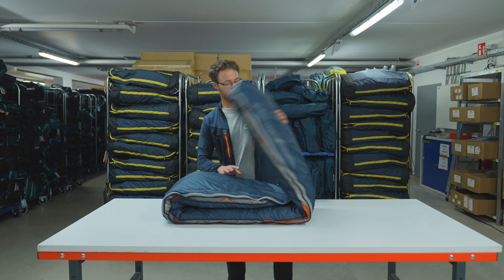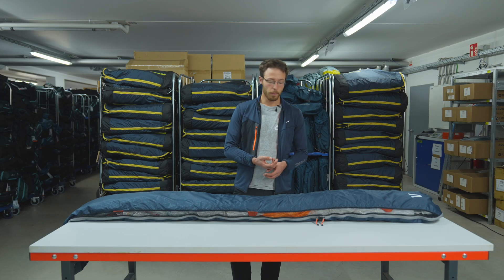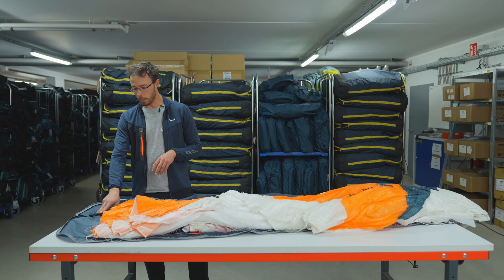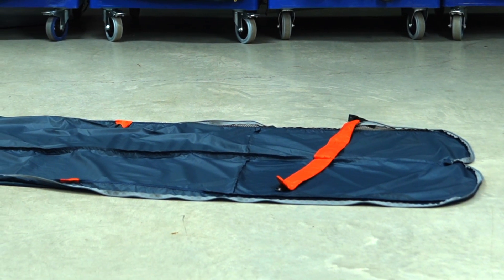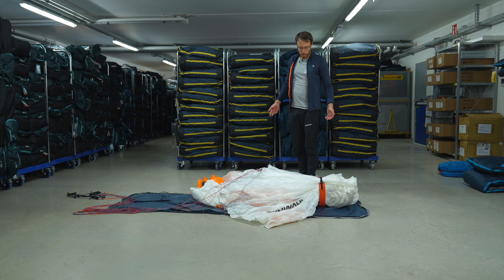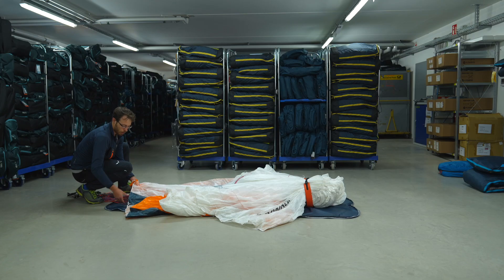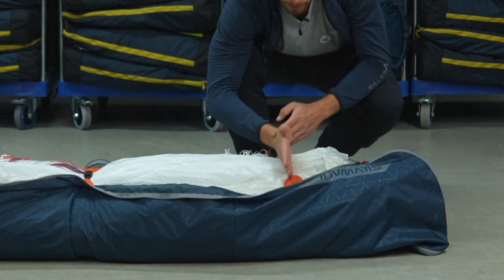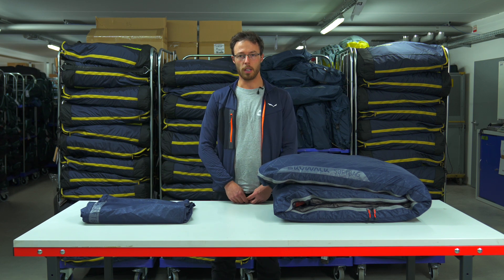Tech Talk - SOFTBAG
The SOFTBAG2 is a classic Tubebag suitable for all types of paragliders. It enables gentle packing of the wing and increases packing speed.